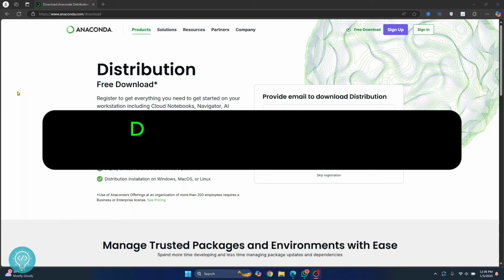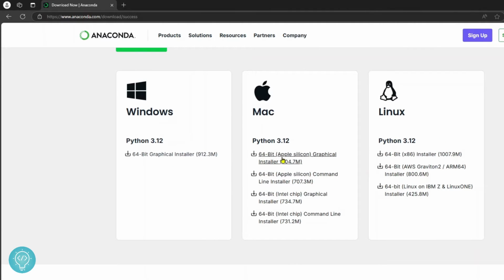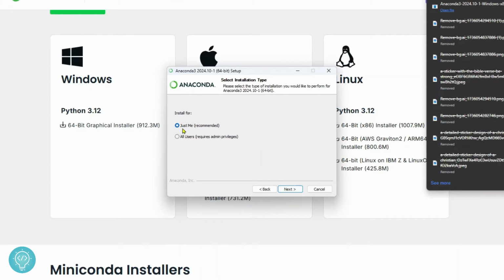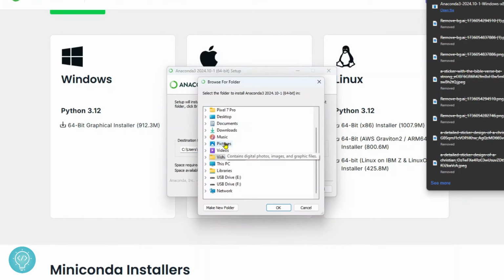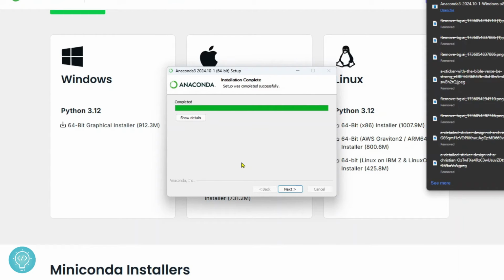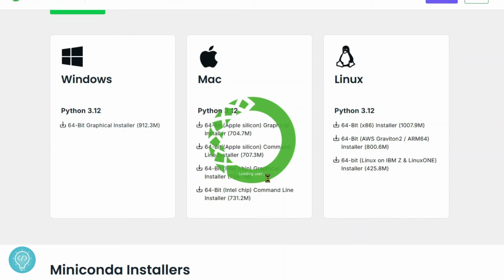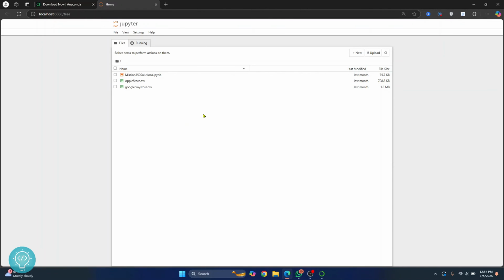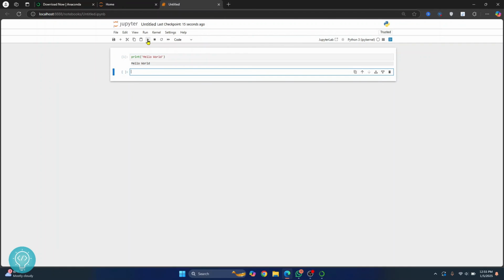How to Install Anaconda and Jupyter Notebook on Windows 11/10 (2025)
In this video, I'll show you How to Install Anaconda and Jupyter Notebook on Windows 11 in 2025.
You'll learn how to install Anaconda and set up Jupyter Notebook on Windows 11 in this beginner-friendly tutorial. Anaconda is a powerful platform for data science, machine learning, and Python programming, and Jupyter Notebook makes coding interactive and fun.

What You'll Learn:
- Download and install Anaconda on Windows 11
- Set up and launch Jupyter Notebook
- Create your first Jupyter Notebook